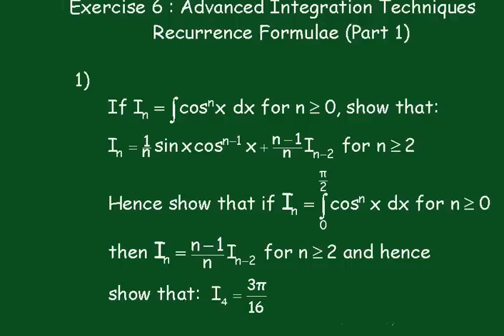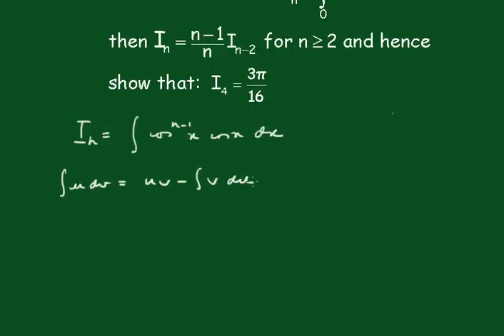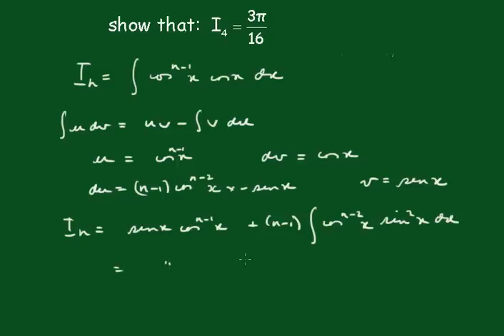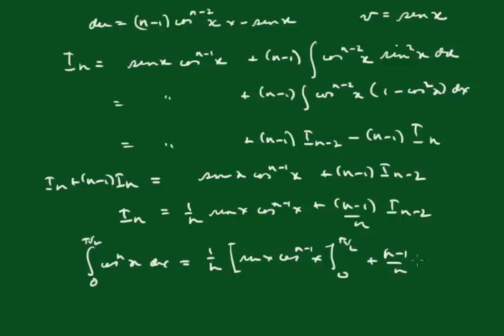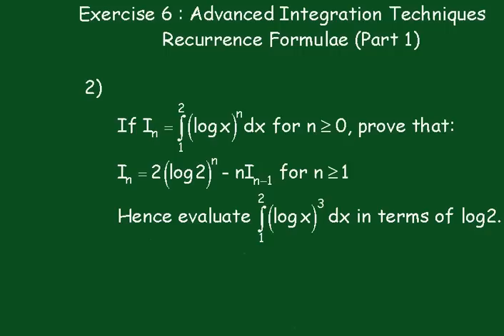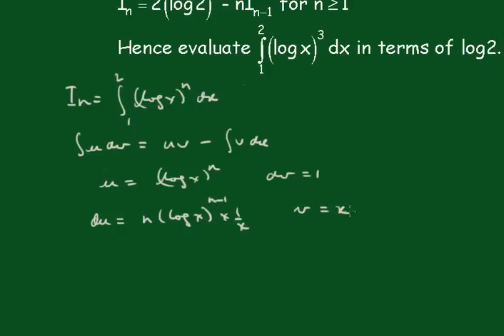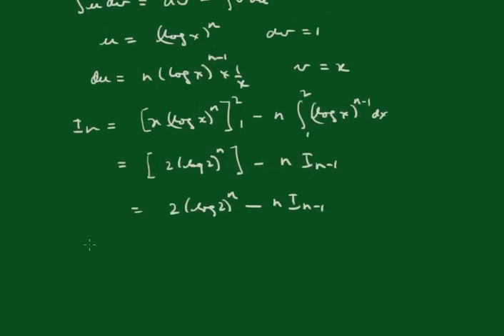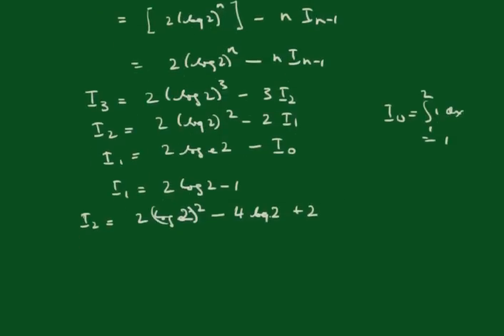Harder Integration: Exercise 6 part 1 (Recurrence Formulae)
General power functions of cosine and logarithms are integrated to form recurrence (or reduction) formulas.